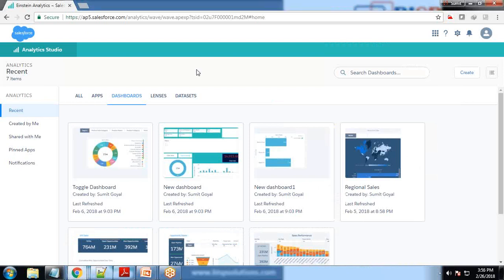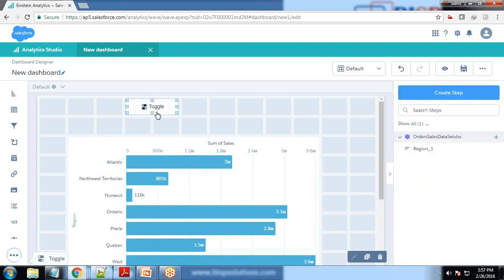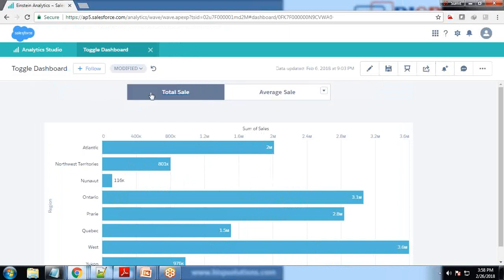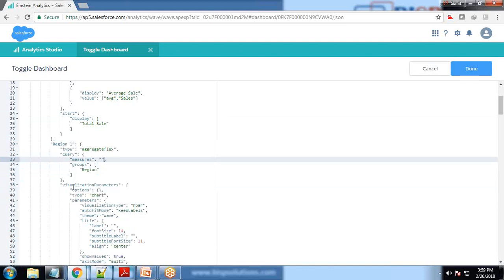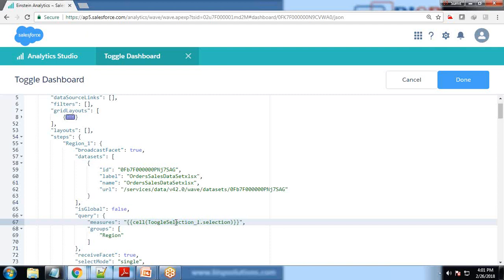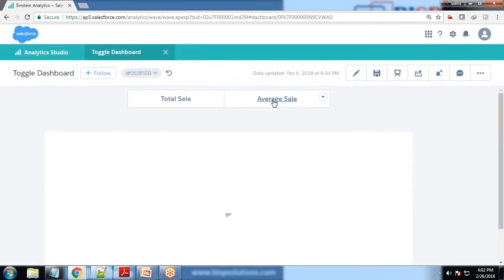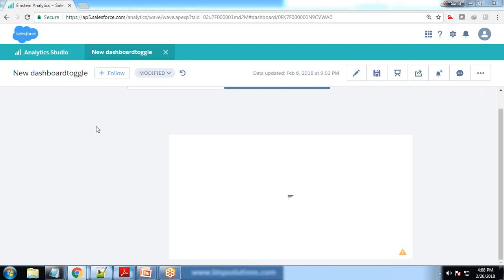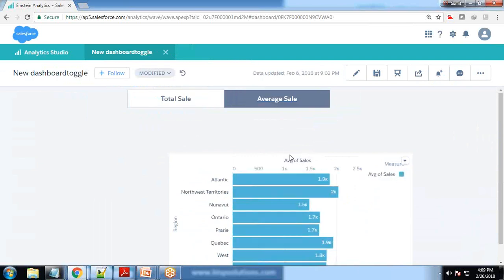Wave Spring 2018 update How to create selection binding with static Step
This video belongs to Wave analytics Spring newest update release 2018 and this video is newest on our learning video series of Einstein wave analytics. Our experts will be going to demonstrate selection binding with static steps in Einstein analytics salesforce. It is useing when we need to update a step based on the selection in another step. Selection bindings are interaction-driven.